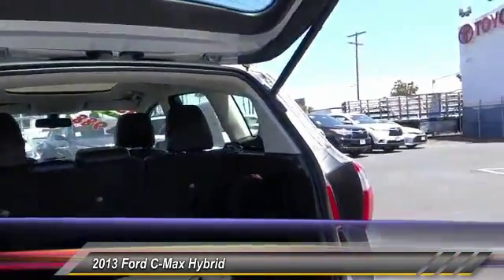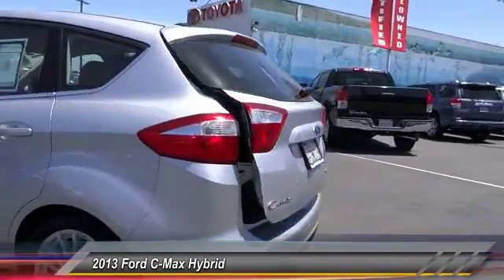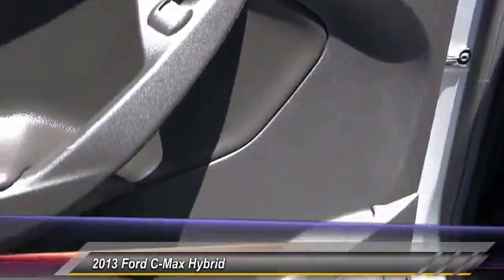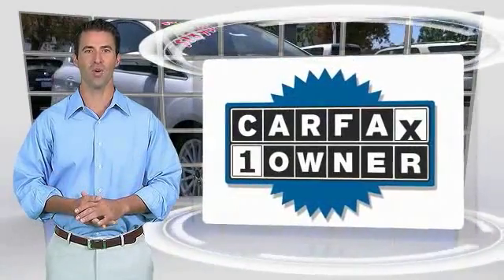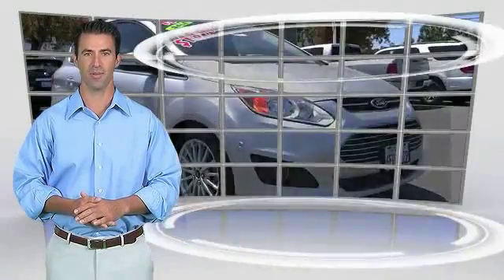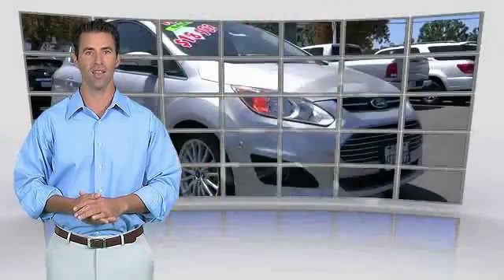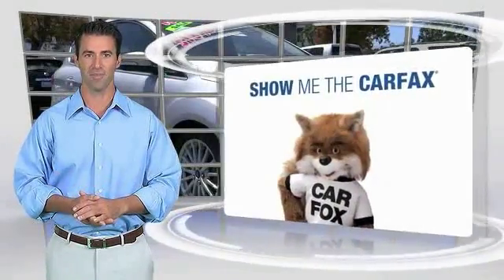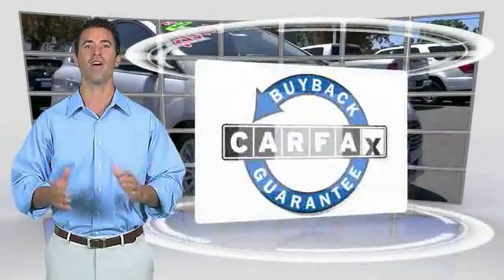2013 Ford C-Max Hybrid Marina del Rey, Los Angeles, Santa Monica, Culver City, Venice, CA T547992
4636 LINCOLN BLVD.

MARINA DEL REY TOYOTA: PROUDLY SERVING MARINA DEL REY, LOS ANGELES, SANTA MONICA, CULVER CITY, VENICE, AND SURROUNDING SOUTHERN CALIFORNIA LOCATIONS. THIS SILVER 2013 Ford C-MAX HYBRID IS EQUIPPED WITH A 2.0L I4 16V MPFI DOHC Hybrid, AUTOMATIC TRANSMISSION, AND RECEIVES AN ESTIMATED 42 City/37 Hwy MPG. MARINA DEL REY, CA 90279. MARINA DEL REY, CA - LOS ANGELES, CA - SANTA MONICA, CA - CULVER CITY, CA - VENICE, CA STOCK #: T547992 | 2013 Ford C-Max Hybrid 5dr HB SEL CARFAX Certified 1-Owner 2013 Ford C-MAX HYBRID 5dr HB SEL Stock #: T547992 | VIN: 1FADP5BUXDL547992 | 2013 Ford C-Max Hybrid 5dr HB SEL Marina Del Rey Toyota